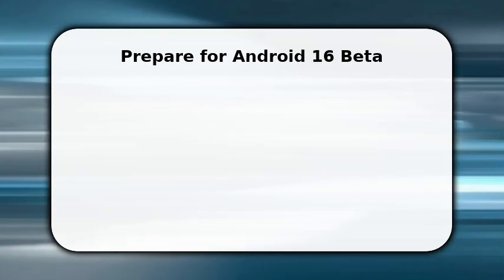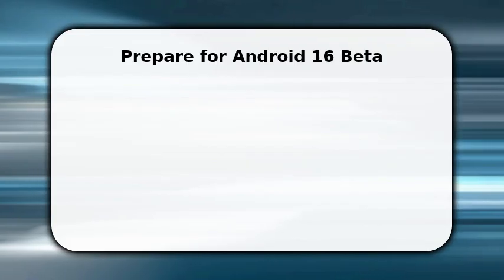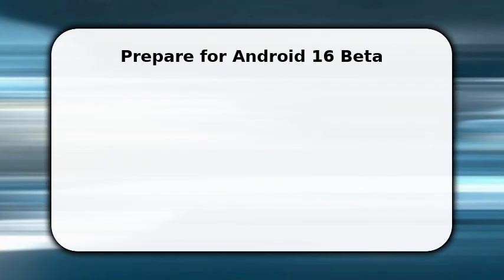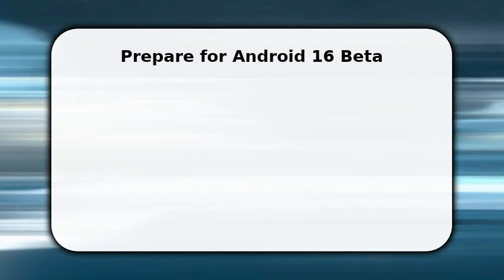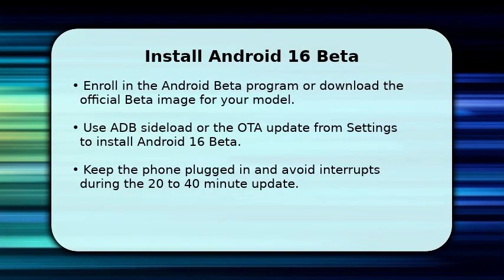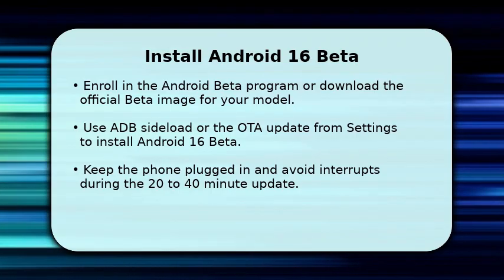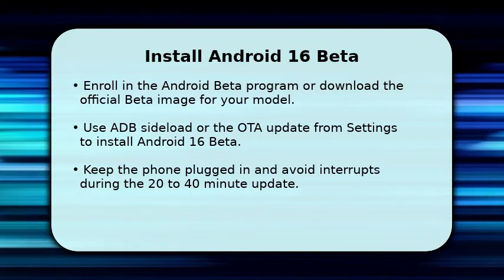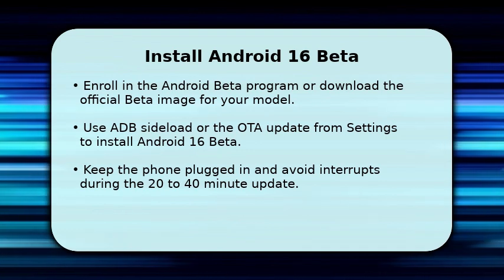How to Use Android 16 Beta (only Way)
How to Use Android 16 Beta (only Way) | 🔒 Surfshark VPN Deal — Stay private and secure. $1.99/mo + 3 Months Free ▸

Dive into the world of Android 16 beta, exploring its features and how to navigate this latest update. Learn tips for installation, troubleshooting common issues, and unlocking new functionalities that enhance your mobile experience.

Android 16, beta testing, installation guide, troubleshooting Android, latest features in Android, mobile update tutorial, how to use Android 16 beta, navigation of Android updates, common issues with new software versions